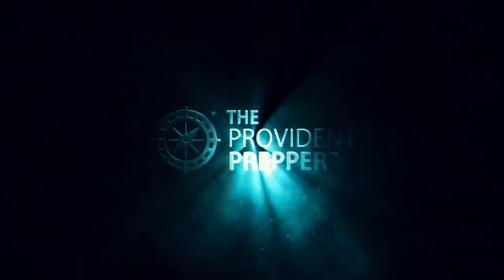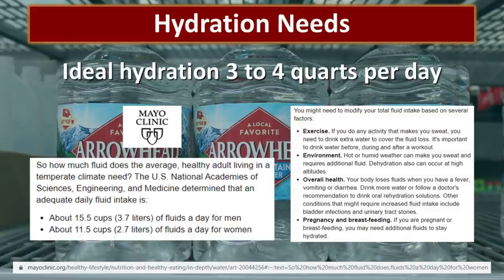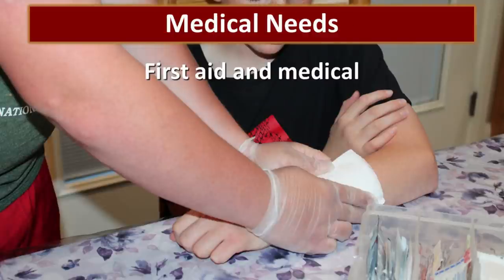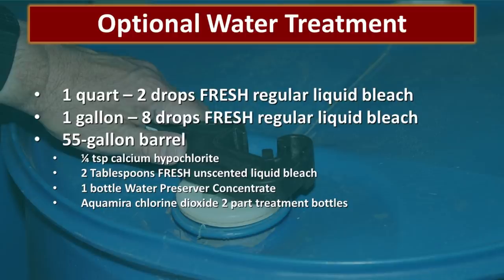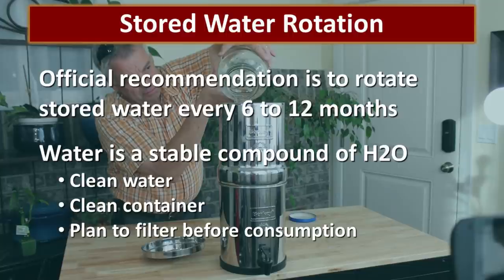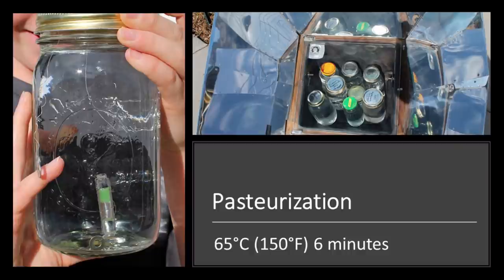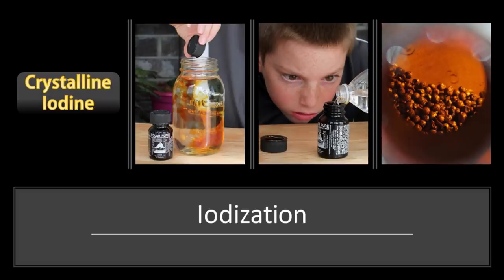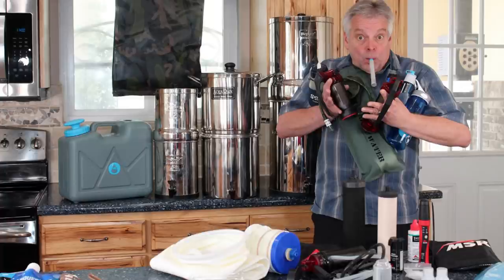Newbie Prepper Step 5 – Water Storage and Purification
Newbie prep step 5 is all about water. In this step, we explore best practices for emergency water storage and rotation, along with how to purify water to make it safe to drink.

Product links:
*Berkey makes an excellent water filter that will filter out both biological and chemical contaminants.
Calcium hypochlorite
Aquamira Chlorine Dioxide Water Treatment
Water Preserver Concentrate
Blue Water Cans
5-gallon water jug
WAPI (pasteurization indicator)
Polar Pure

Tips for Storing Water in a 55-Gallon Plastic Barrel

UV Rays Save the Day! Disinfecting Water With the Sun